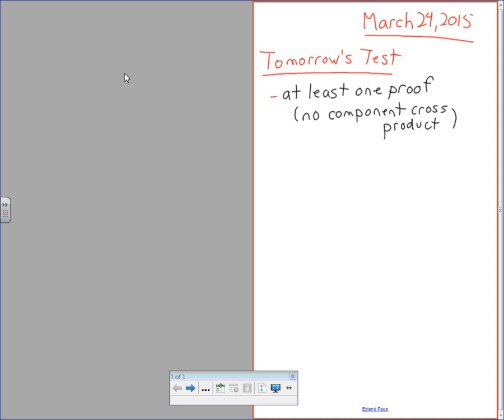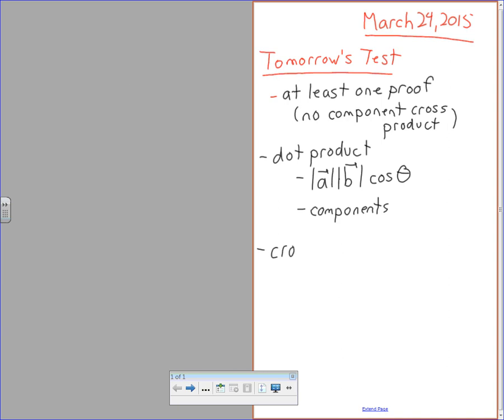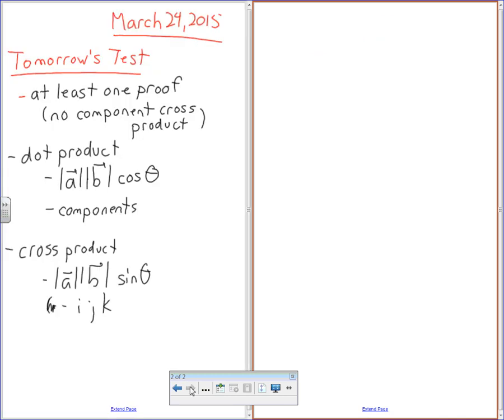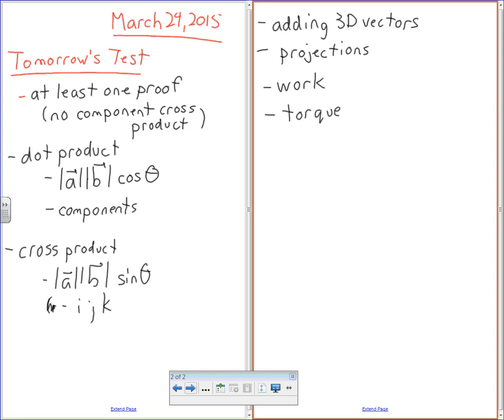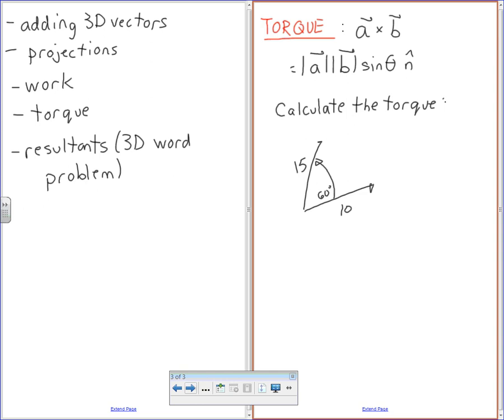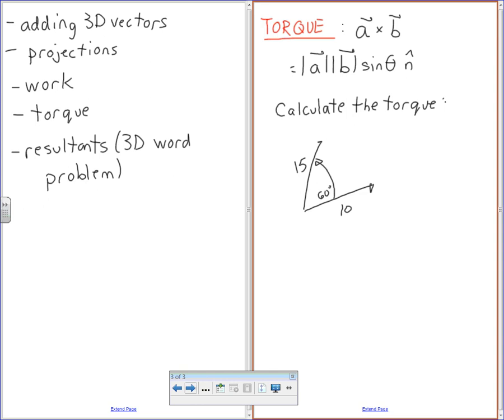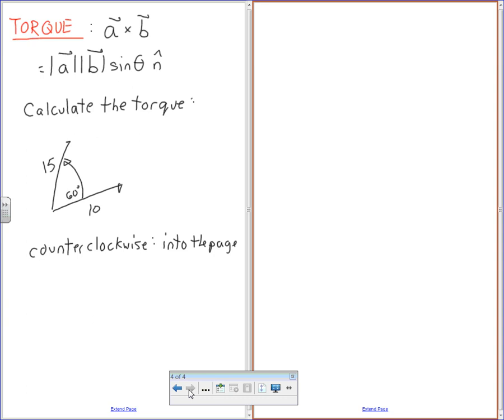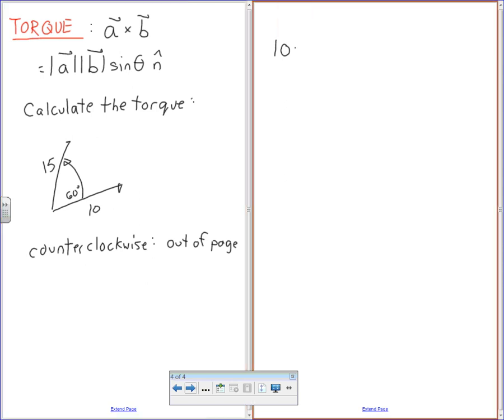MCV4U - Cartesian Vector Test Review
My March 24th, 2015 lesson on test review for Cartesian vectors